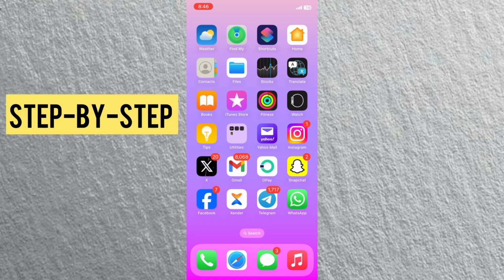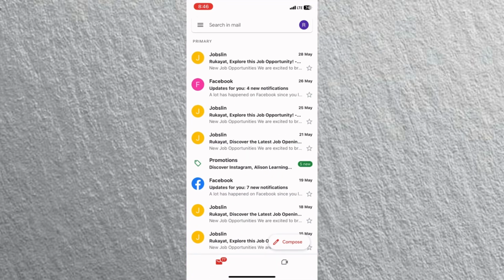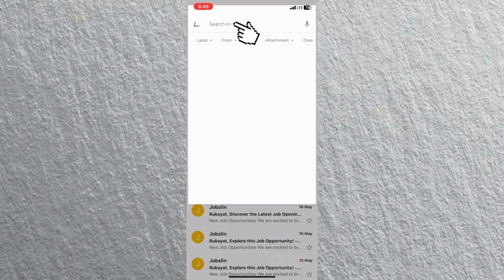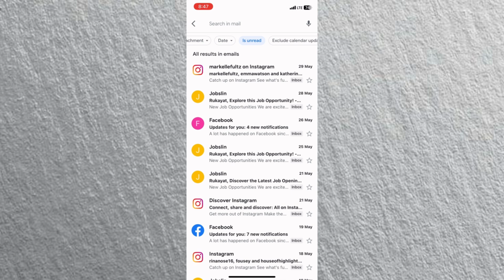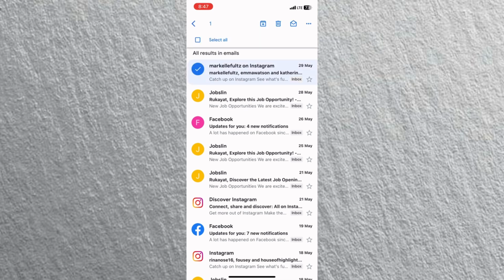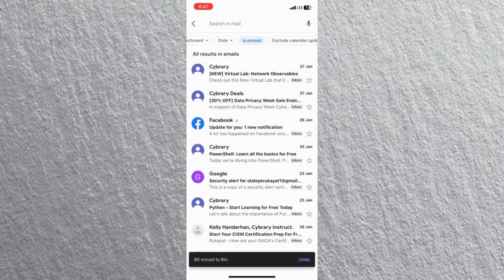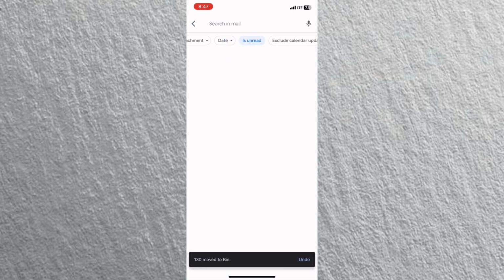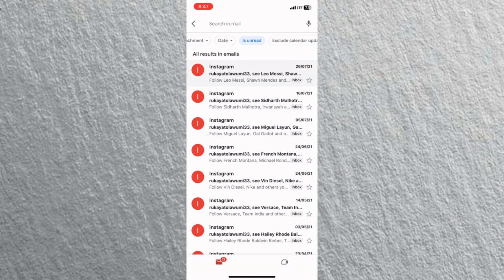How to DELETE unread Emails easily on your iPhone | Step-by-step guide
How to DELETE unread Emails easily on your iPhone